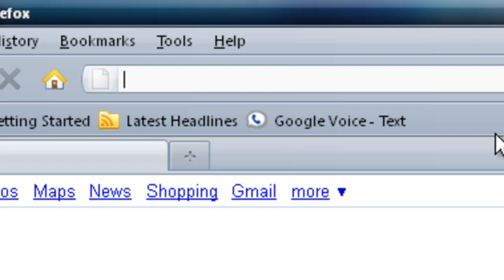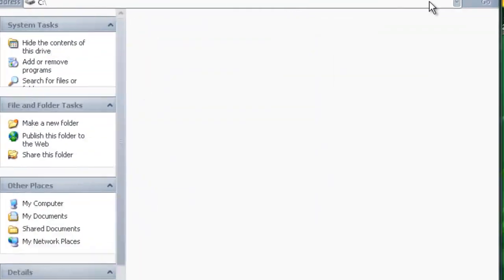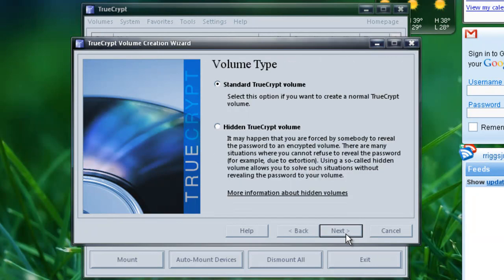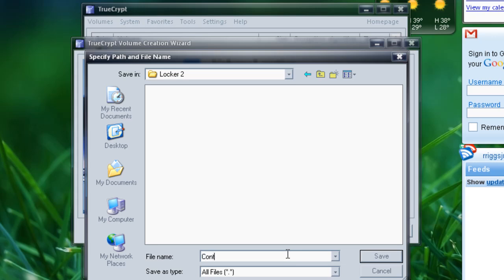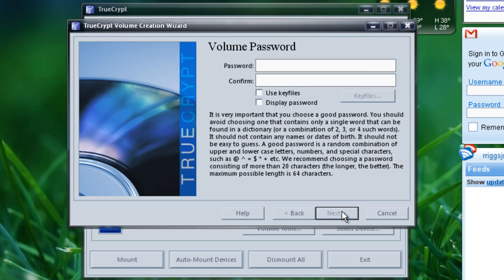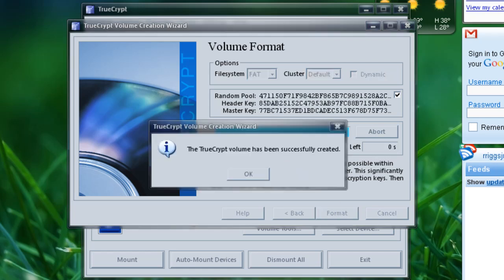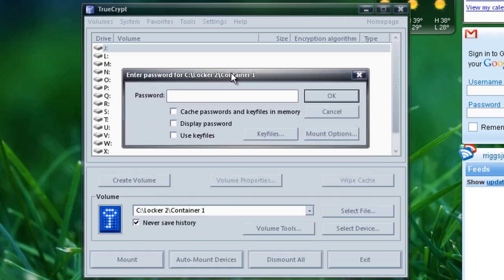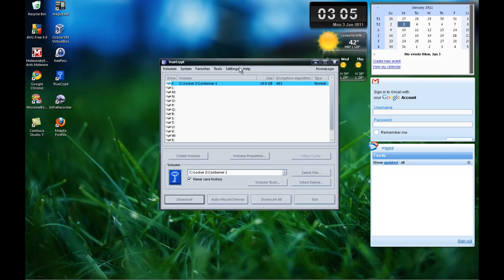Hide your photos and other files using TrueCrypt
This video will show you how to hide any file that you do not want other people seeing on your computer. TrueCrypt is a very simple and easy to use program that will allow you to encrypt your files that you do not want others to see.